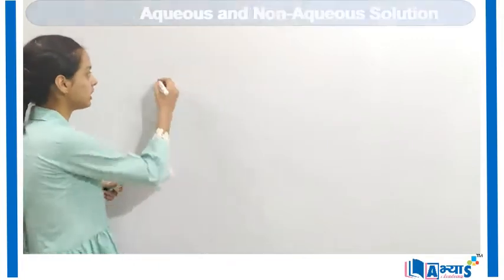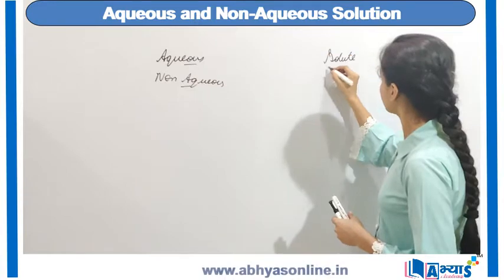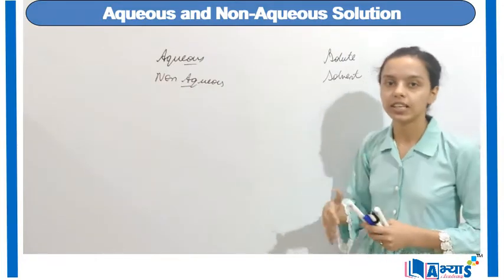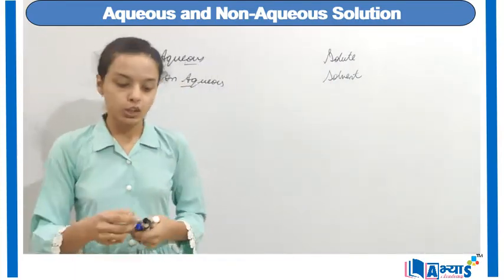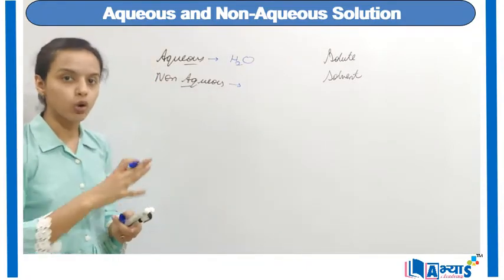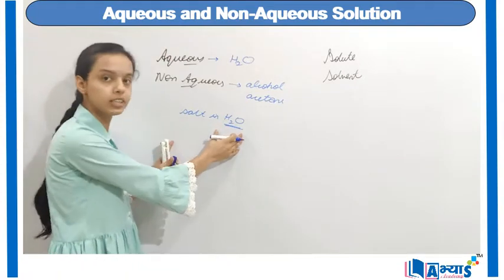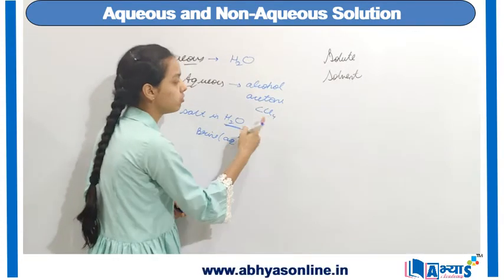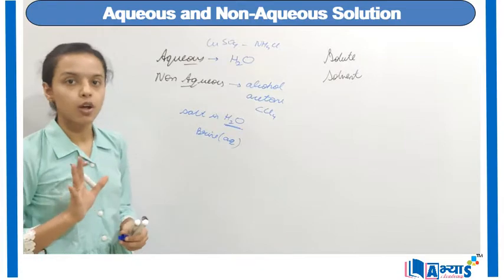Aqueous and Non Aqueous Solution | Chemistry | Ms. Mehul Sethi | Abhyas Academy | abhyasonline.in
Aqueous solution:

A solution produced by dissolving a substance in water is known as the aqueous solution of the substance. For example, the solutions of sodium chloride, ammonium chloride and copper sulphate in water are all aqueous solutions of these substances.

Non aqueous solution:

There are some substances which can form solutions by dissolving in liquids other than water such as alcohol, acetone, carbon tetrachloride and carbon disulphide. Such solutions are called Nonaqueous solutions.